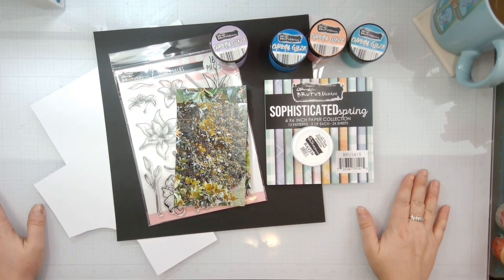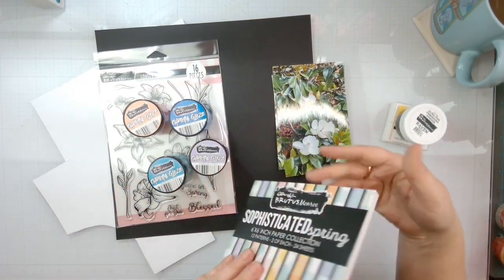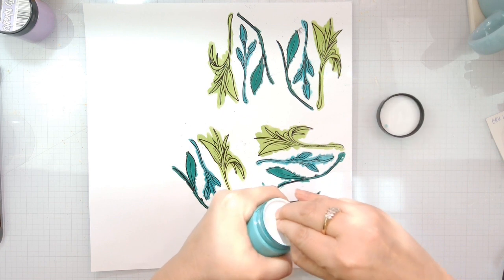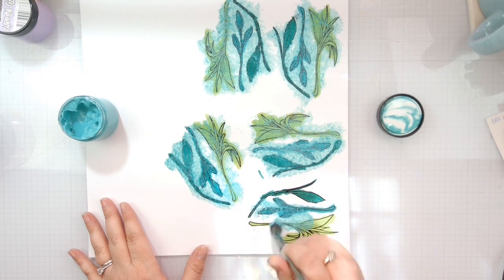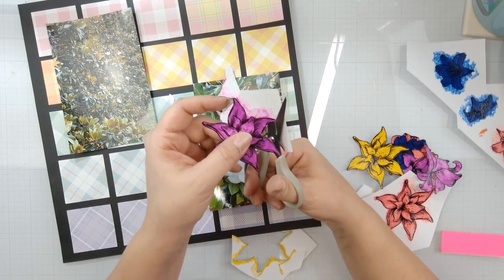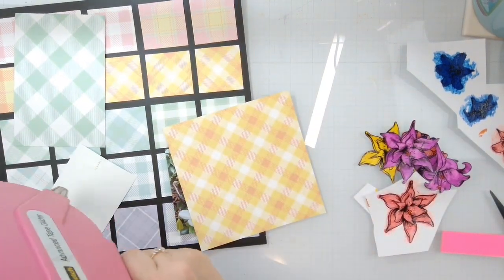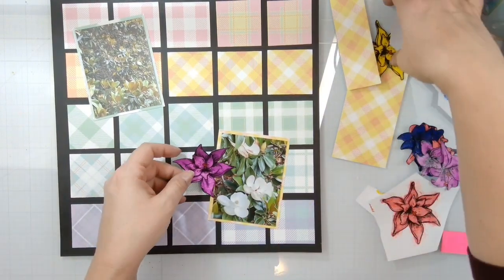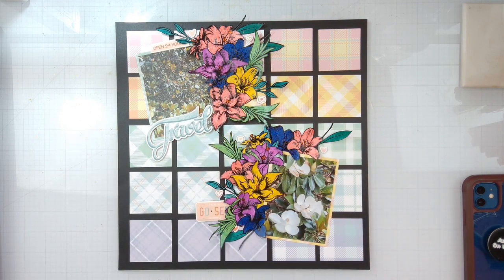Brutus Monroe DT 3 2